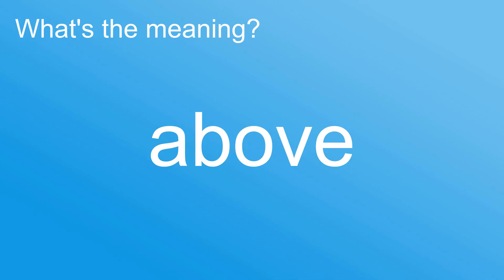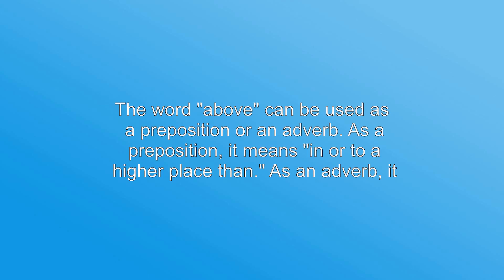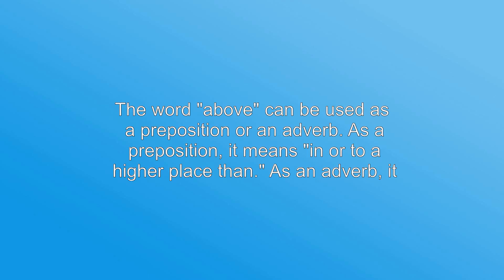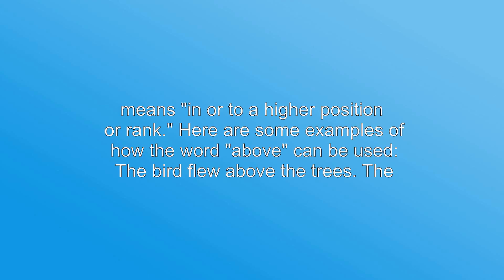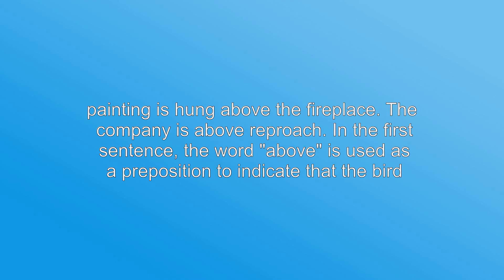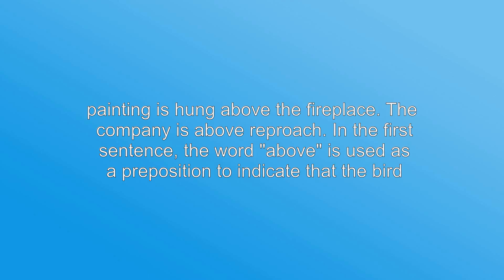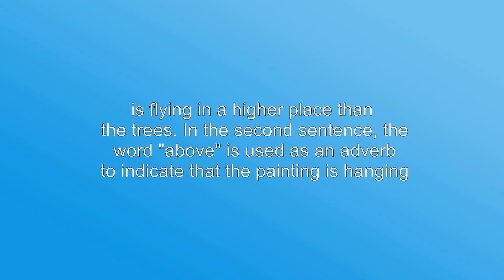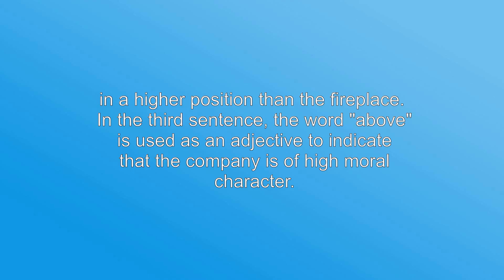What's the meaning of "Above", How to pronounce?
This video shows you What's the meaning of "Above", How to pronounce "Above", pronunciation guide.
Access our free audio/video tutorials on how to correctly pronounce words/names and learn their meanings, just like: Merriam-Webster, Collins English Dictionary, The Oxford English Dictionary, Longman Dictionary of Contemporary English, Cambridge Advanced Learner's Dictionary and so on.